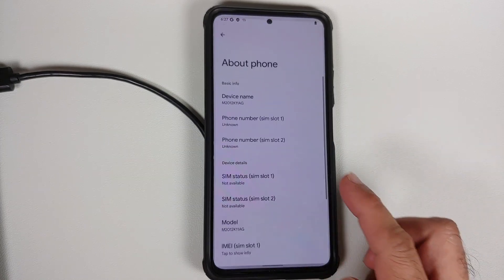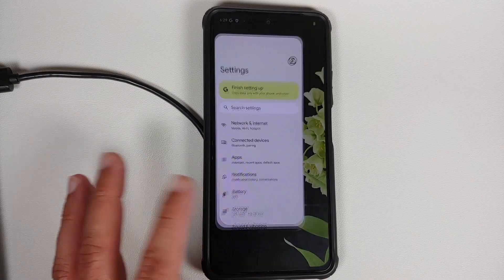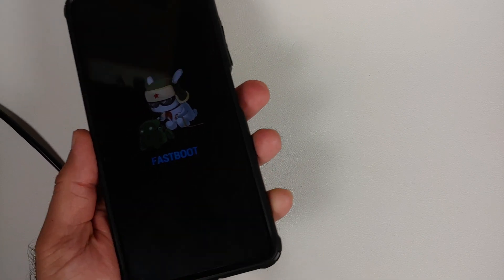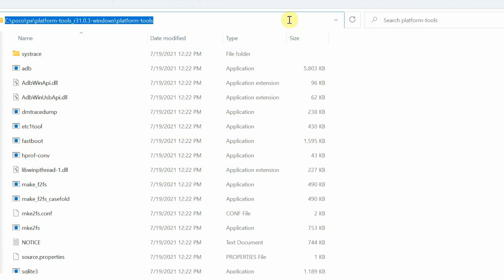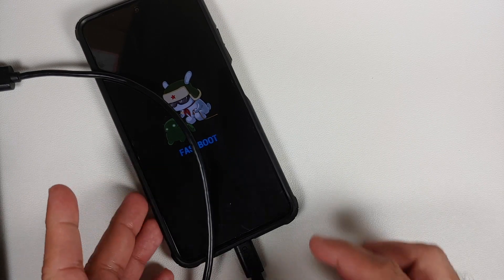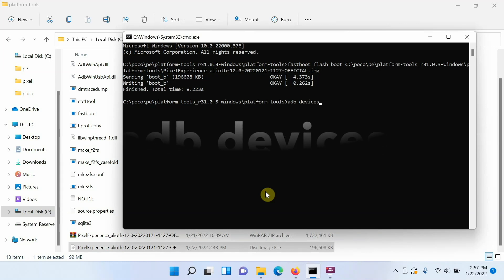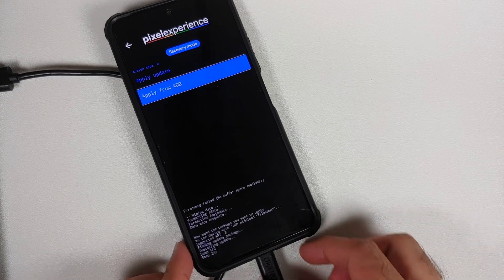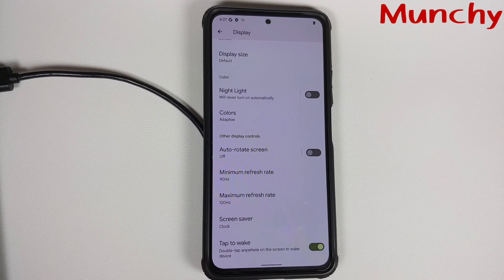Xiaomi Mi 11X Android 12 | Install Official Pixel Experience | Plus & Normal | Poco F3 | 2022 Guide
Xiaomi Mi 11X Android 12 | Install Official Pixel Experience | Plus & Normal | Poco F3 | Detailed 2022 Tutorial

Do you want to learn how to install official Pixel Experience Rom based on Android 12 and OSS vendor on the Poco F3 & Xiaomi Mi 11X? In this detailed video tutorial we will show you how to install official Pixel Experience Rom based on Android 12 and OSS vendor on the Poco F3 & Xiaomi Mi 11X.

**Important Links Poco F3 & Xiaomi Mi 11X Official Pixel Experience Android 12 Rom**